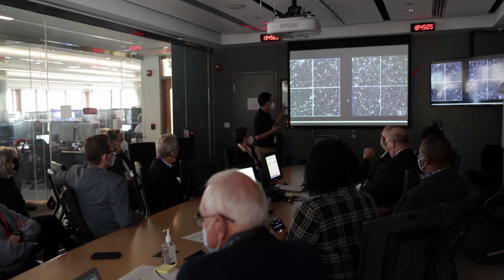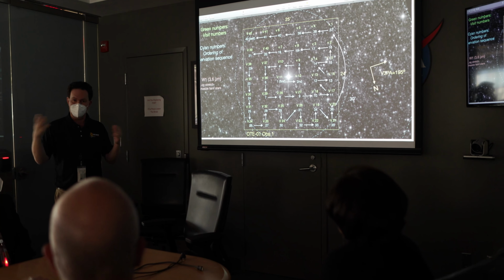Cuplikan B roll pertemuan ilmuwan dan insinyur untuk membahas lebih lanjut hasil penyelarasan cermin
Video Seputar Pembelajaran Tentang Seputar NASA Dan Planet Ini adalah kumpulan sumber daya media yang tersedia di situs web Studio Visualisasi Ilmiah yang berkaitan dengan misi Apollo NASA ke Bulan. Informasi dan media lebih lanjut dapat ditemukan di

-NASA.gov
-Jurnal Permukaan Bulan Apollo
-Jurnal Penerbangan Apollo
-Lokasi Pendaratan Apollo difoto oleh Lunar Reconnaissance Orbiter
-Apollo dalam Waktu Nyata
-Arsip Proyek Apollo di Flickr

Studio Visualisasi Ilmiah ingin Anda belajar tentang program NASA melalui visualisasi. SVS bekerja sama dengan para ilmuwan dalam pembuatan visualisasi, animasi, dan gambar untuk mempromosikan pemahaman yang lebih baik tentang kegiatan penelitian Ilmu Bumi dan Antariksa di NASA dan dalam komunitas penelitian akademis yang didukung oleh NASA.

Semua produk visualisasi dan multimedia yang dibuat oleh SVS, CI Lab, dan Goddard Media Studios dapat diakses oleh Anda melalui situs web ini, dan dapat diunduh gratis! Harap perhatikan bahwa ini bukan gudang lengkap gambar dan film NASA. Anda dipersilakan untuk mencoba Portal Data NASA .

Welcome to Access id! Access Youtube channel id. This channel contains tutorial videos used in the introduction to the college-level general education earth science course at Dan City College of San Francisco.

I am Access id, the producer of this video and a professor of several courses that use video at Indonesia Dan City College. I made this video to help students prepare for class and review for exams. I make it publicly available to students and professionals around the world who find it useful for their course or career needs. Even after several years of use and continued student feedback, there are still bugs we miss. If you find an error, please let me know, so I can fix it as soon as possible. I really appreciate the comments left on my videos. Thanks to all of you who use comments to help me make better videos and to answer each other's questions.

Enjoy, and good luck in your educational and/or career goals.

If you are an earth science enthusiast and want to support our ongoing video development and engage with us behind the scenes...
Or if you are a student and want to access interactive lessons built around Earth Rocks! videos...

❌ It is forbidden to copy and re-upload this video recording ❌

Trending Youtube Hashtags for Entertainment Channels

Trending Youtube Hashtags for Tech Channels

Trending Youtube Hashtags for Education Channels

Best youtube hashtags to use in 2023

Youtube hashtags for motivational channel

Trending youtube hashtags for music

Hashtags for funny meme videos